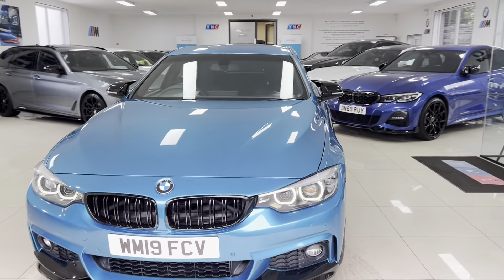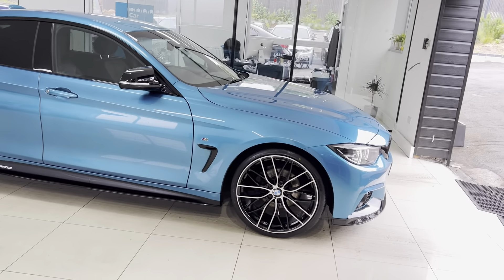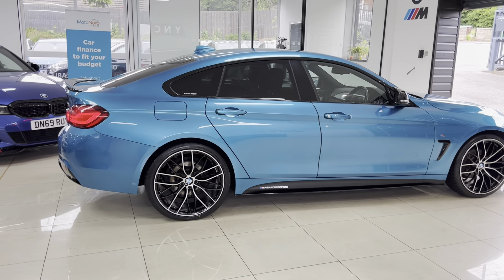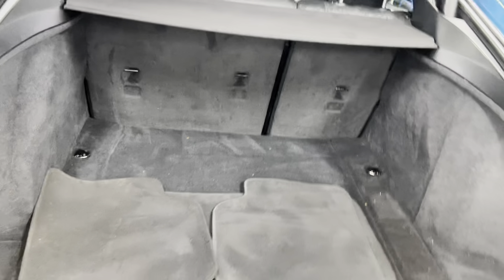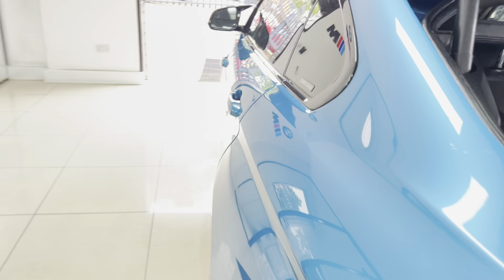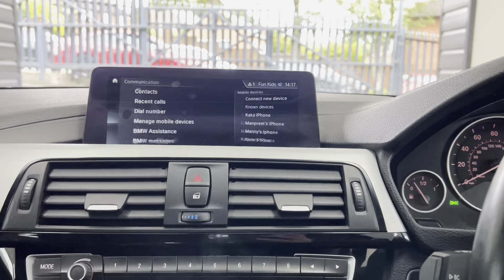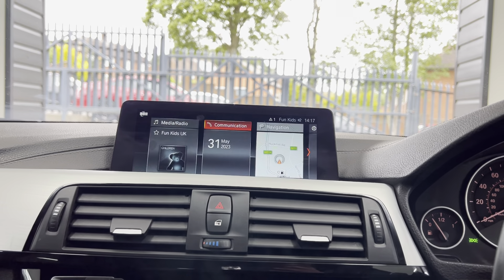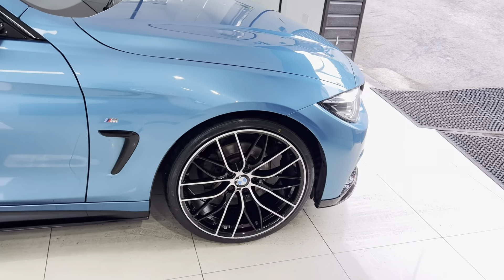(WM19FCV) 420i M SPORT GRAN COUPE (Facelift!)